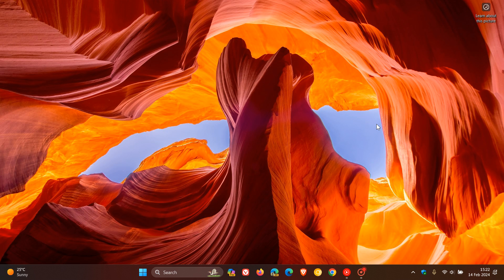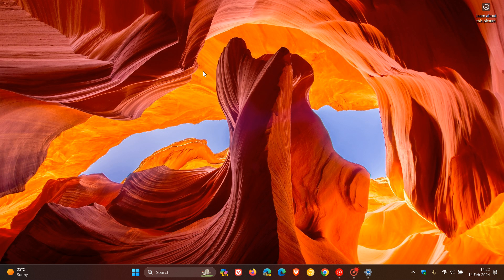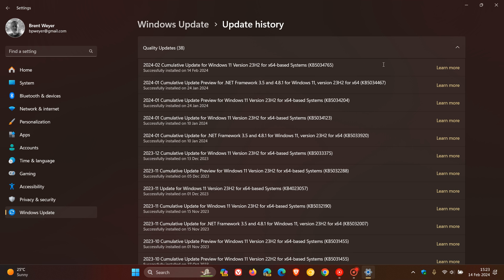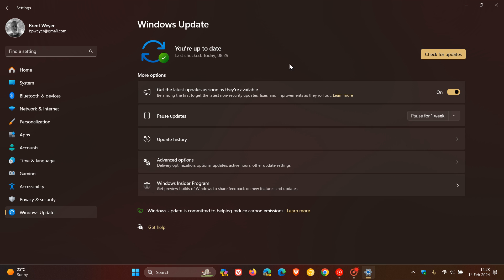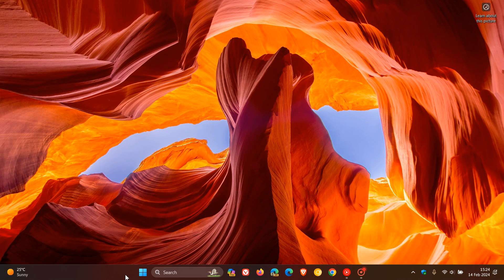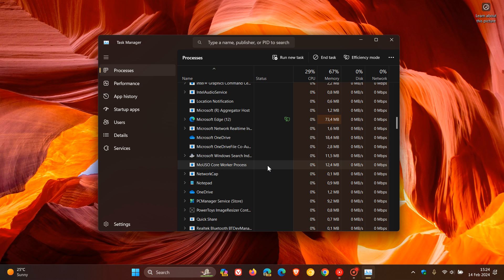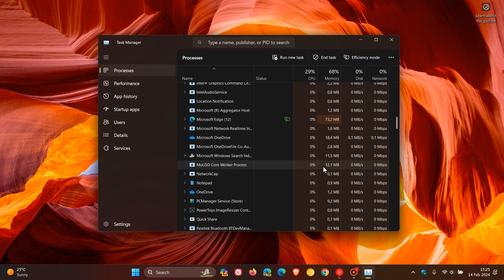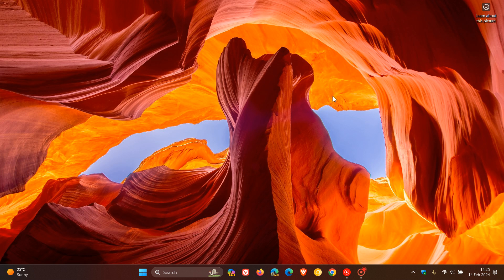Try this to Install Windows Updates Faster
Apparently having the Windows Update Settings page open slows down installing updates.